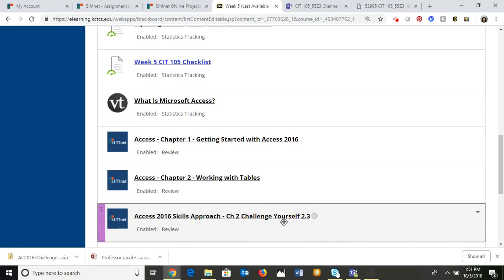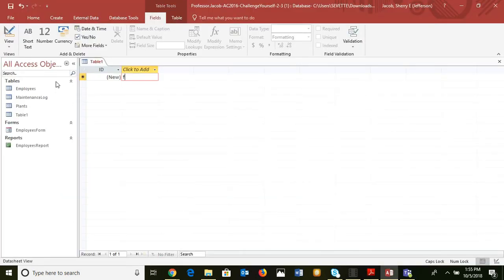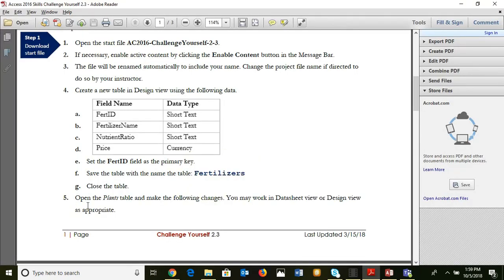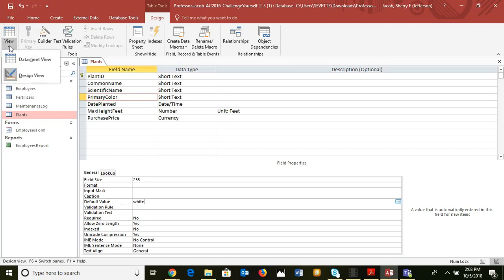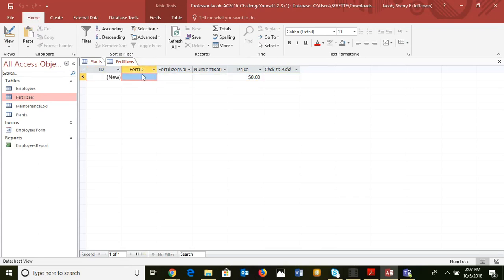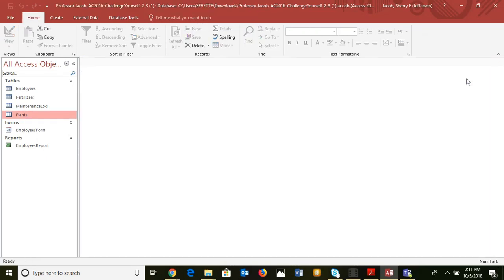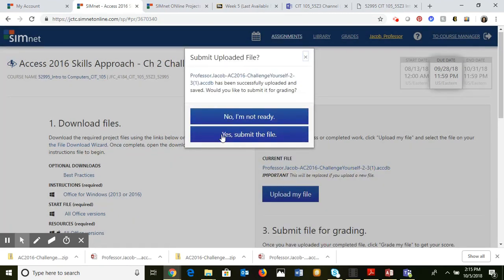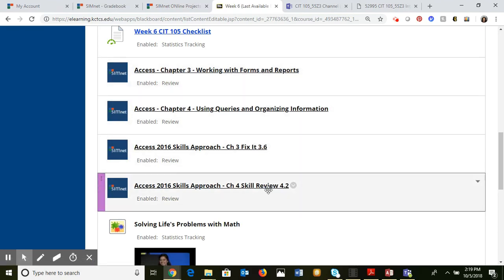CIT 105 How To Do SimNet Online Projects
This video is to assist students with getting started with doing SimNet Projects. Before you attempt any project, you must make sure you have downloaded the free Office apps from your KCTCS student e-mail Outlook for Office 365.